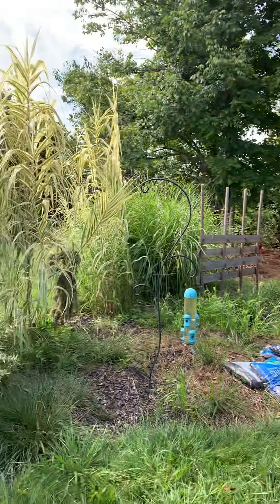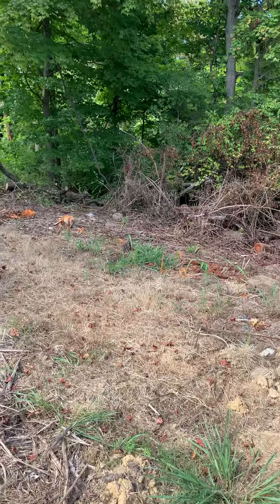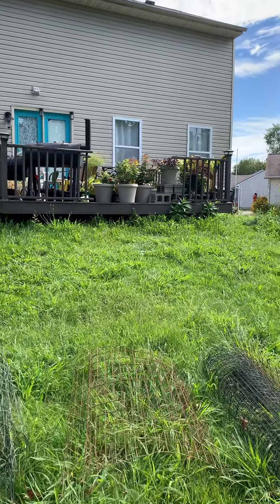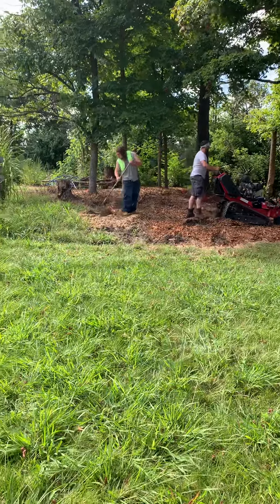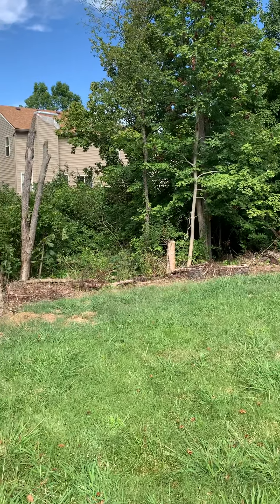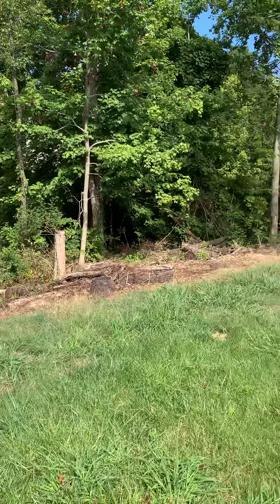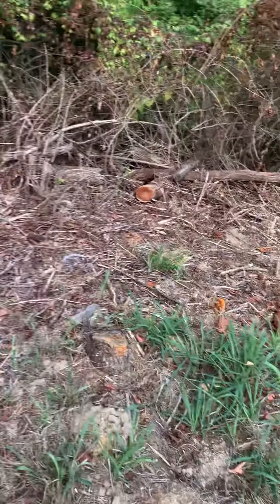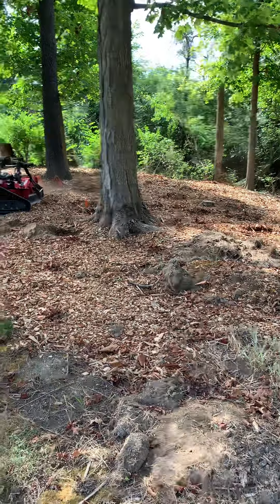Ground clearing part 1 the back yard in Cincinnati, Ohio Zone 6